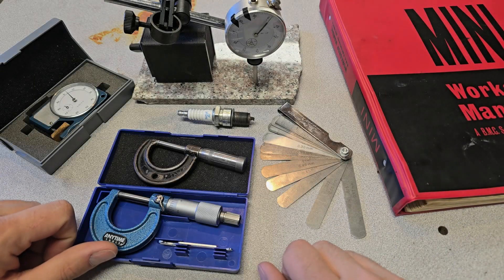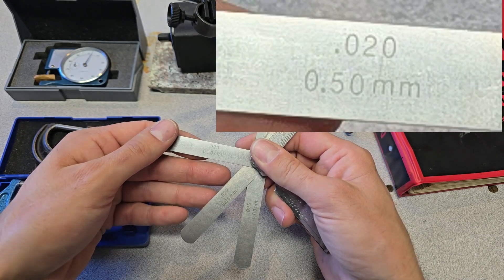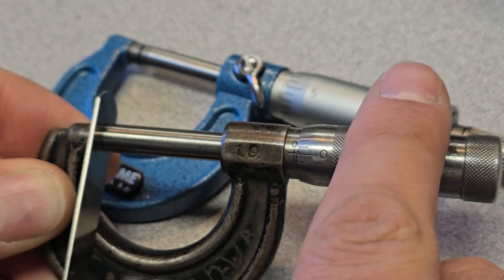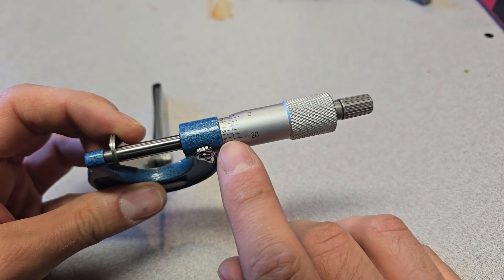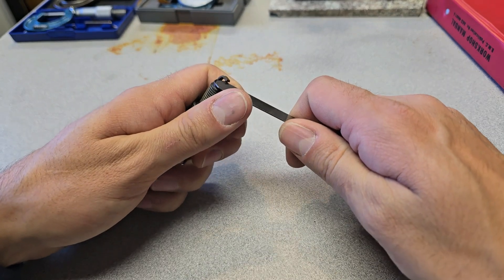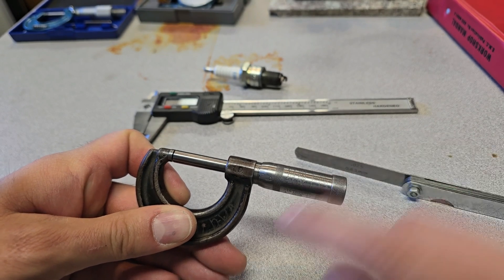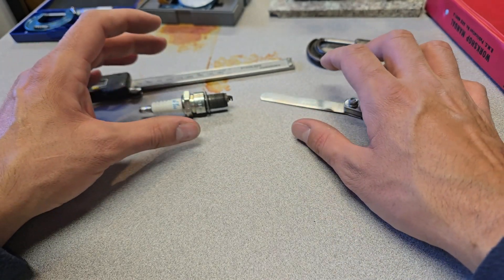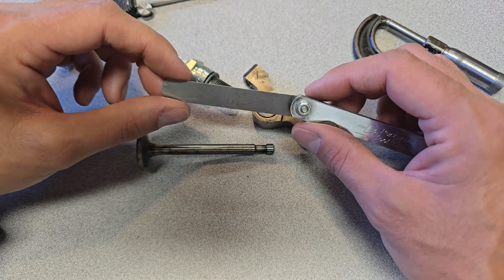Classic Mini Survival Guide: Feeler Gauges and setting spark plug gaps properly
In this episode of the Classic Mini Survival Guide, I go through how to use feeler gauges to set spark plug gaps and valve gaps.
I explain what a feeler gauge is and how the factory manuals describe clearances.
I also demonstrate using various measurement tools to measure  a feeler gauge.
This helps us understand error associated with tools and why it is important to check you measurement tools before using them.

The Classic Mini Survival guide is a series of short videos where I will be breaking down various skills and tasks required to keep your classic mini in top running condition.

I see these as tasks which any owner is capable of doing and yet I do not find them to be happening correctly, if at all.

Darren